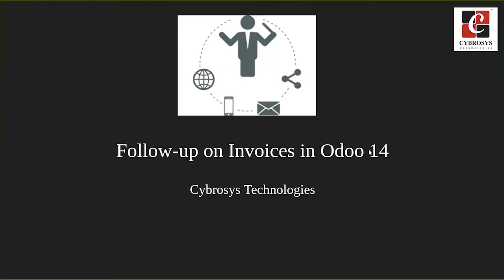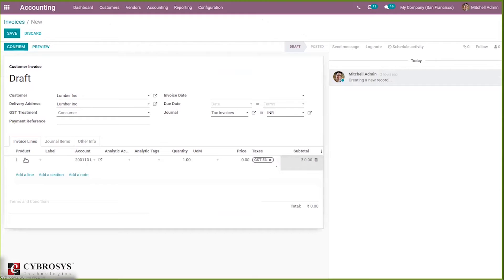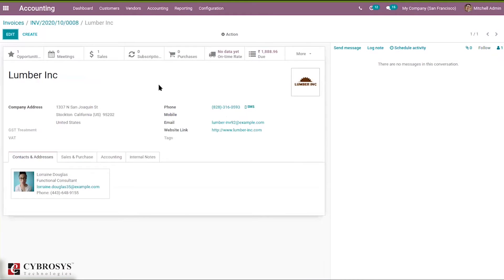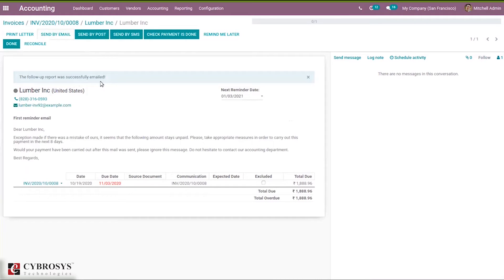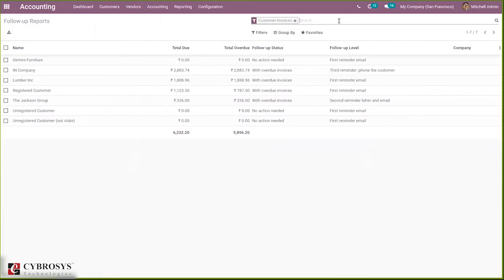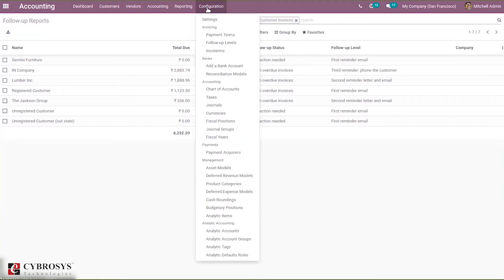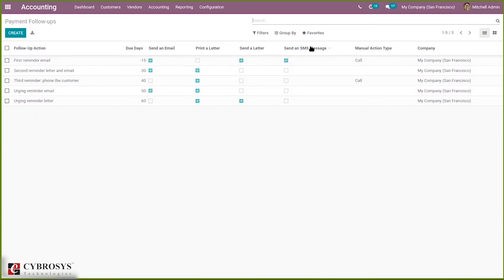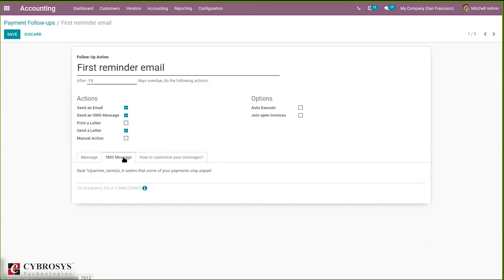Follow Up on Invoices in Odoo 14 | Odoo Accounting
It is essential for your business to collect payments when they are overdue. Odoo will help you identify payments that are late and will allow you to send the appropriate reminders. Normally almost all the customers will pay at the right time. Still, there are customers who keep delaying or due payment. In such cases, we have to follow them up.

Cash flow is very important in every business. If a business makes a delay in following up the due payments of customers they would end up in bad debt. This will cause an imbalance in the business which would end in the winding up of business. Therefore a proper follow-up of due payments is essential and indispensable for a business.

The enterprise edition of Odoo 14 supports the follow-up reports. This report helps a business to identify the due and delayed payments and to send appropriate reminders to the customers on due. Here we have multiple ways to remind the customers of their payment.

Due means the customer has something to pay with the company. It will have a date of due. And if the customer crosses the due date it is called overdue.

We also have to be careful that before sending the follow-up reminders we have to reconcile all the bank statements or else we will end up sending follow-up reminders to the paid customers.

To get the follow-up reports we need to install the accounting module.

Go to Accounting ‣ Customers ‣ Follow up reports and see the customer with due and the follow-up details.

We can also set follow-up levels, for that go to Accounting ‣ Configuration ‣ Follow up Levels and see the customer with due and the follow-up details.

Here we have the follow-up action and due days.

Other options tell what action to be triggered while a follow-up action is taken by the company. Like, print a letter, send a letter, send an SMS. We also have manual action types like call, mail, and so on

We can edit and create the follow-up action from here itself if needed.
Read Blog: How to Manage to Follow Up Option in Odoo